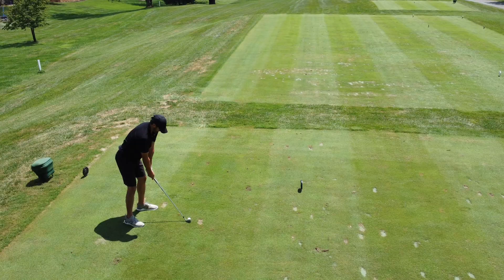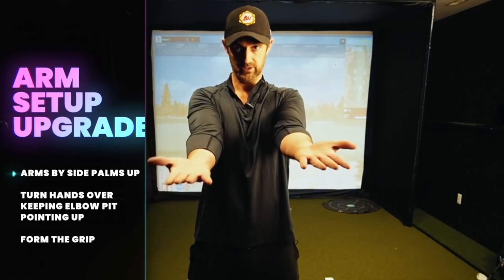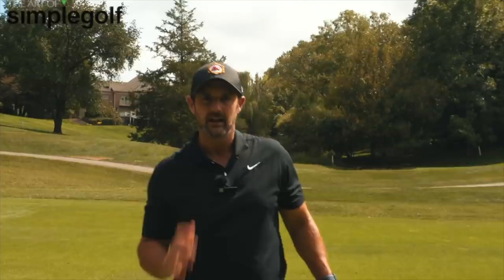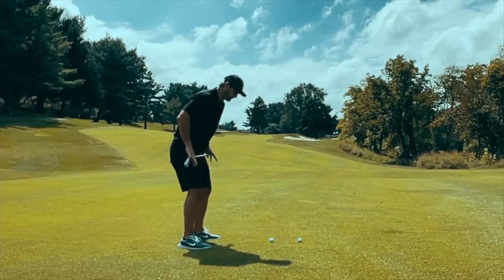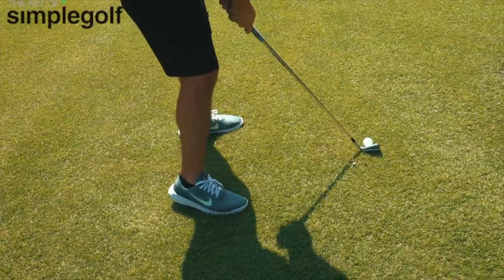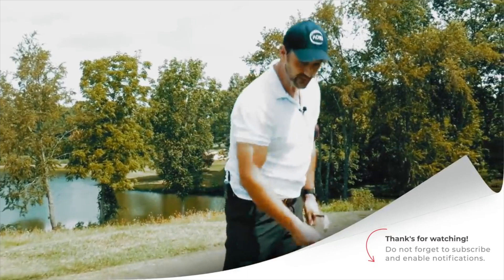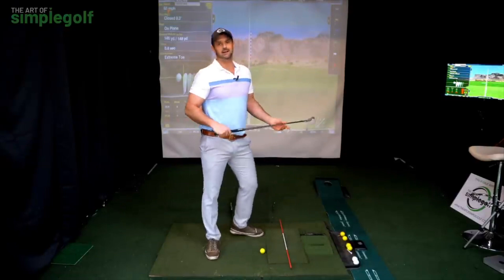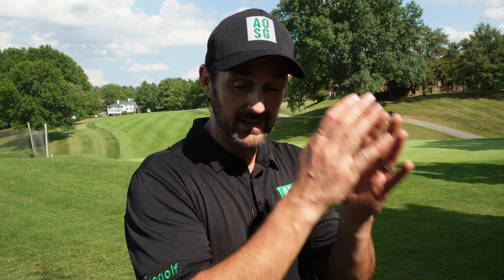Take the Golf Club Away with Confidence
Perfect golf swing takeaway that is designed by and for you to have a consistent takeaway golf tips and some easy moves.  ▶ Easy Downswing Move Makes The Golf Swing Easier

In this video, we'll show you 5 different ways to take the golf club away, so you can start the golf swing with ease and perfect rhythm.

If you're looking for a simple and easy way to take the golf club away, then look no further! This video will show you how to start the golf swing with ease and perfect rhythm, no matter what your experience level is. Whether you're a beginner or a pro, these tips will help you improve your game!

Golf swing takeaway made simple with these golf lessons to find a feel for your takeaway that will help your swing.  It does not need to be as complicated as you make it. Some of the best easiest golf takeaway tips that you can apply and give a, try to give you that consistent takeaway that works for you.

If you'd like to receive my emails and videos that help tens of thousands of golfers, sign up for free right here.

Effortless golf swing and easy golf tip to Start the golf swing like this and takeaway consistently with a lot less effort. Watch this next Easy Set Up Tweak Makes The Golf Swing Easier Do you struggle with an inside takeaway or freezing over the ball when you don't know how to start the golf swing?

Golf swing takeaway made easy with a overlooked aspect of the golf swing and how most instruction teaches you.

Wrist hinge in the golf swing takeaway is a minefield for golfers of all levels. Where should you set the wrists in the golf swing takeaway?  Should you hinge the wrists with extension in the takeaway? Late, early? It's a golf lesson you need and yes, it's simple!

So we need momentum and we need to use that sequence to gather and throw and the feeling of throwing this club. That way is so profound. When people get it, it frees up the swing, it frees up the start of the swing

Your swing will be worse if you make one of the mistakes that many frustrated golfers do of turning the hips incorrectly in the golf swing, especially the backswing will not only ruin your golf swing consistency, it will hurt your body and you will struggle to have effortless power.